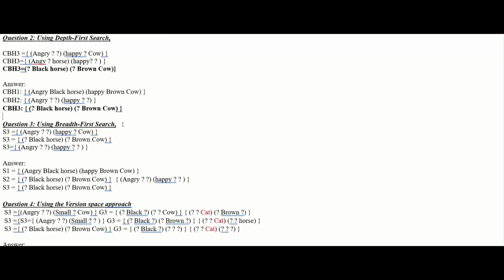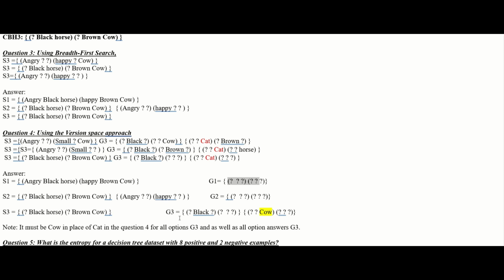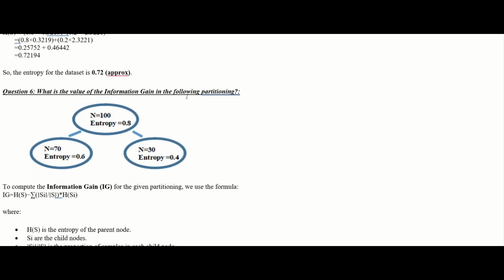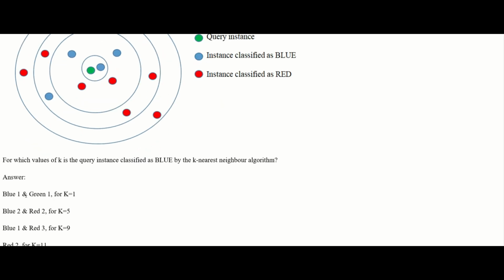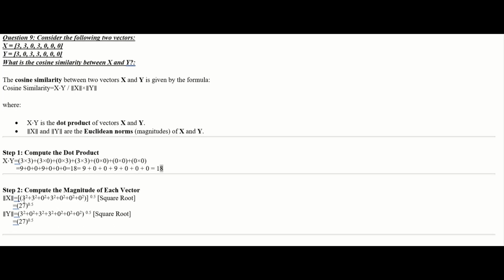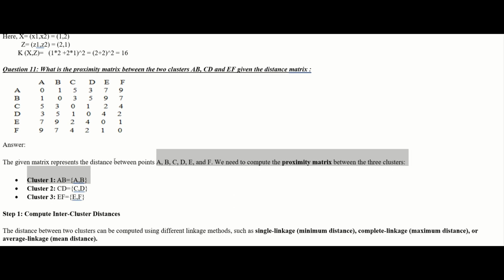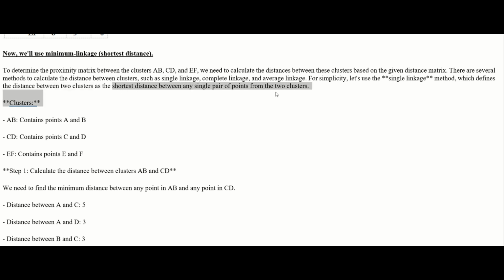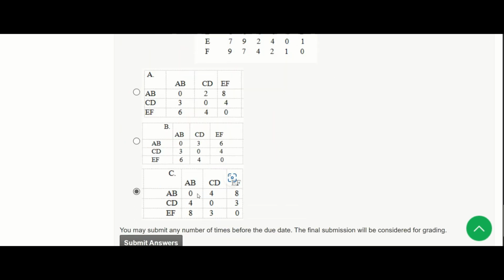Machine Learning, ML | Week 4 Assignment Solved Example | NPTEL 2025 | SWAYAM 2025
Welcome to our NPTEL course on "Machine Learning, ML." In this video, we delve into the key takeaways and answers from Week 4 of the course.

Join us on this journey of self-discovery and empowerment as we uncover the wisdom of Machine Learning Course, ML.

Thank you for being a part of our community, and let's embark on this transformative journey together!

🔗 Resources & Links:

NPTEL Course Solutions on

(1) Machine Learning, ML

(2) Leadership and Team Effectiveness